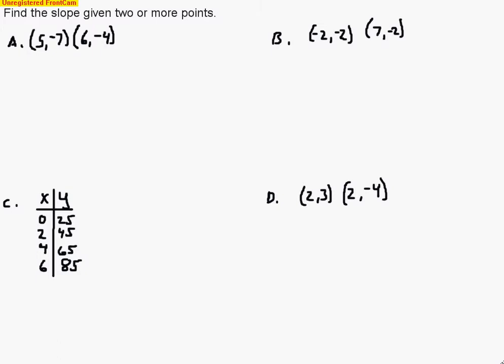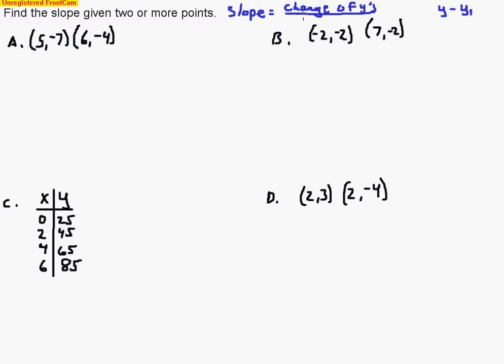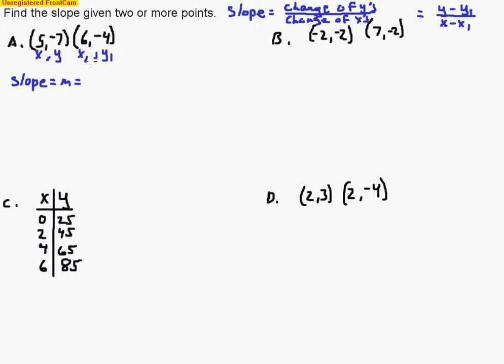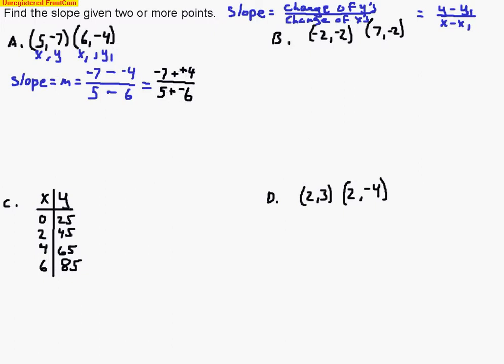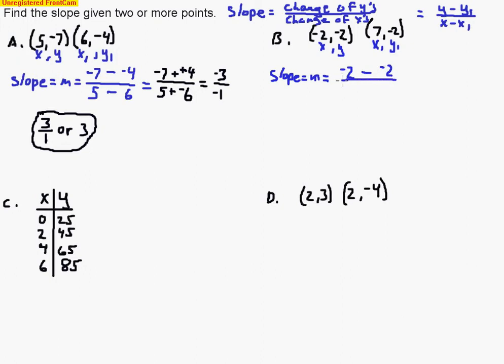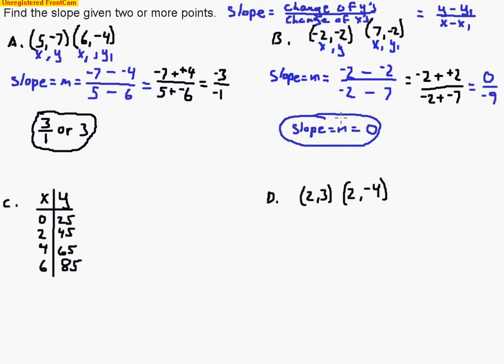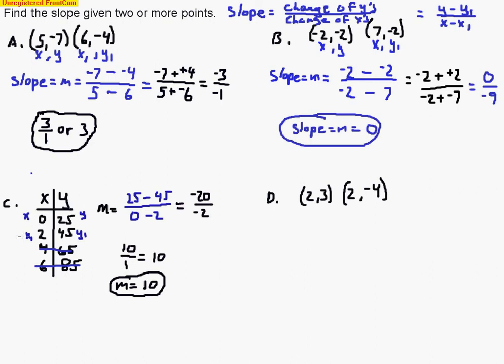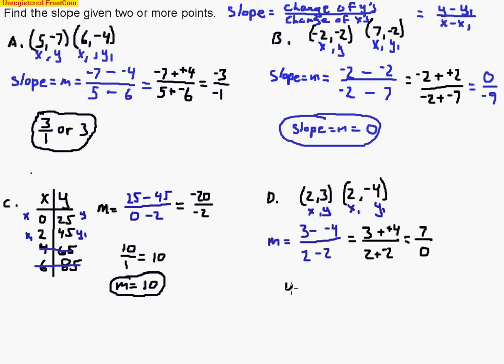Algebra B day 33 part 2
Lesson for page 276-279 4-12even,22,24,36,42,44